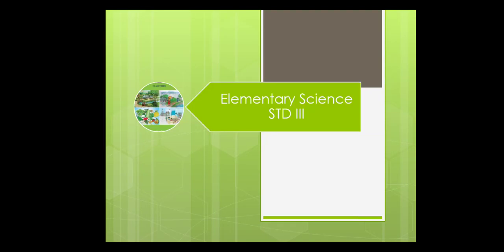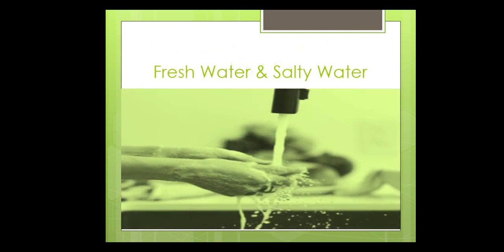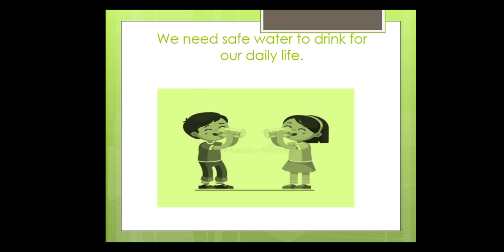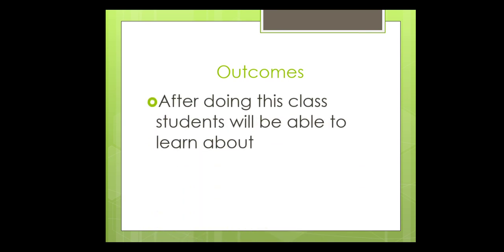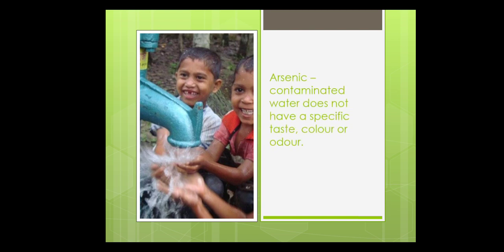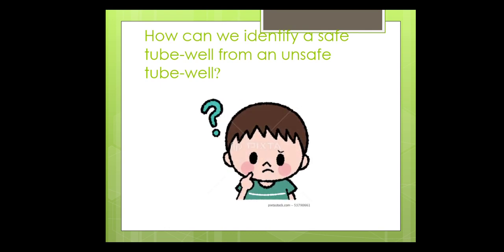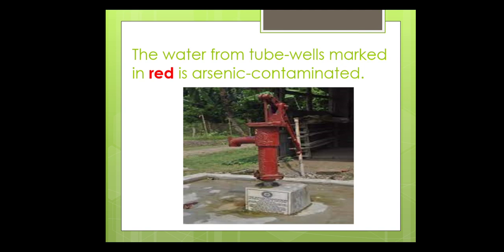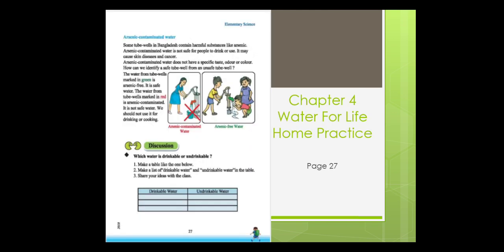Arsenic Contaminated Water, page 27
STD III, Science,  Chapter 4